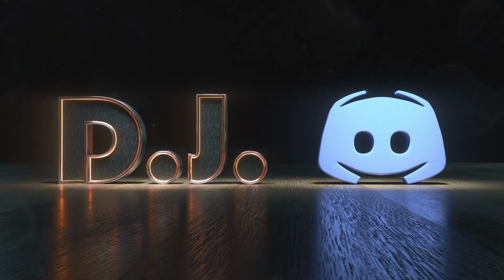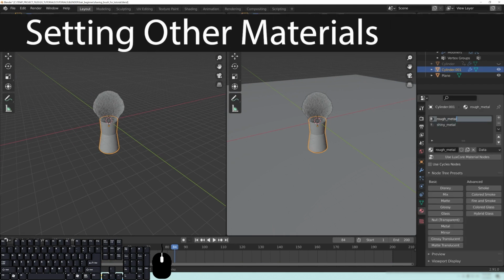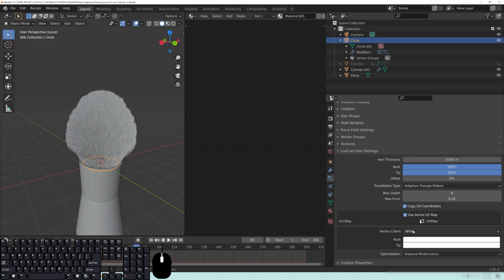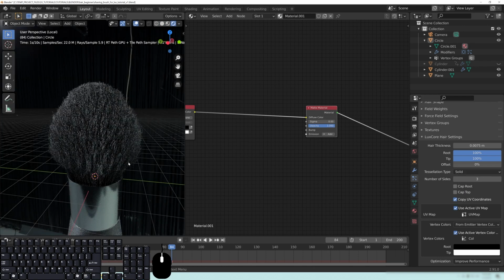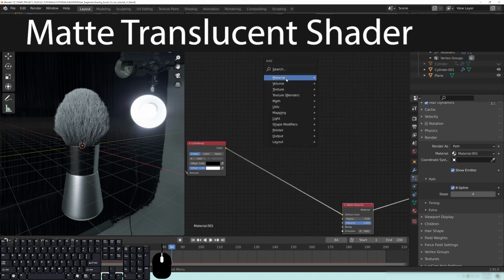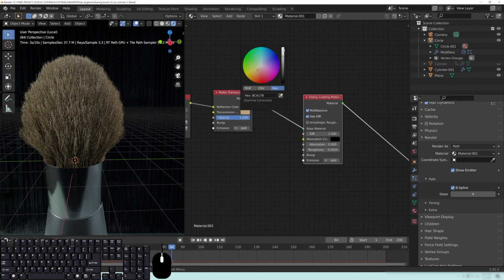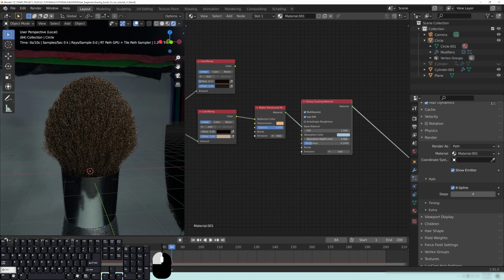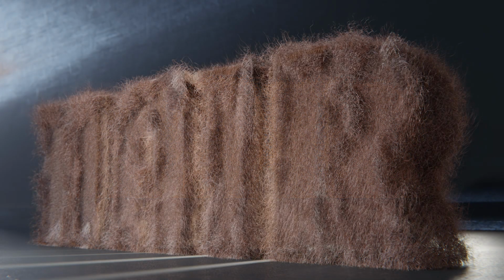LuxCore Render For Blender Crash Course | Hair Shading and Materials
This tutorial covers a conversion from Cycles to LuxCore materials from the recent hair basics tutorial and covers LuxCore hair settings, shaders and materials to create a nice looking hair render. Although I don't cover it in this tutorial, you should set up decent lighting prior to finalizing your materials to get the most out of it. If you don't know what to do regarding hair simulations or emissions, make sure that you review or watch my hair basics tutorial linked below.

Jump to timecodes:
Project Setup 00:34
PBR Textures 02:35
HDRI Lighting 03:33
Metal Materials 04:37
LuxCore Particle Settings 06:11
Creating Vertex Colors 08:44
Altering Vertex Colors 10:38
Adjusting Hair Shape and Thickness 11:55
Adjusting Settings to reflect in Final Render 15:44
Matte Translucent Shader 16:49
Transmission Color 18:26
Glossy Shader 19:16
Absorption Color 22:24
Adjusting the Color 25:02
Glossy Translucent Shader 26:30